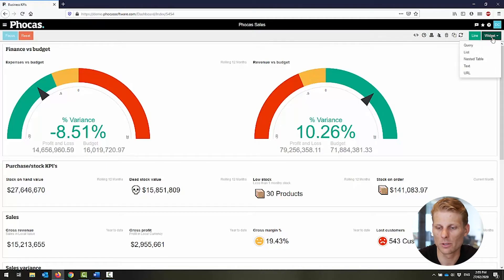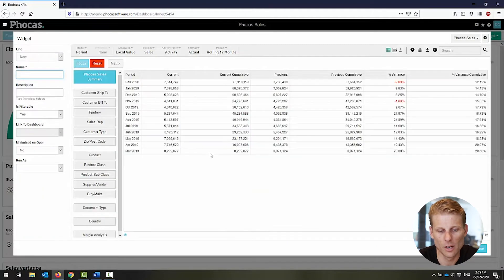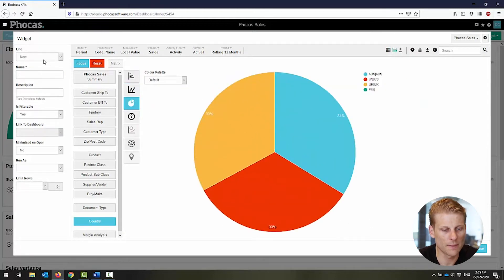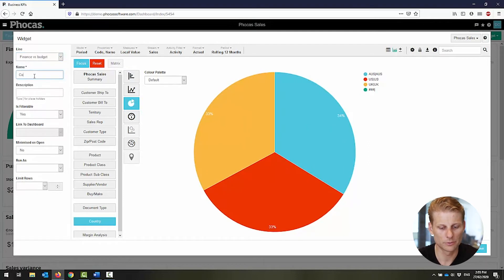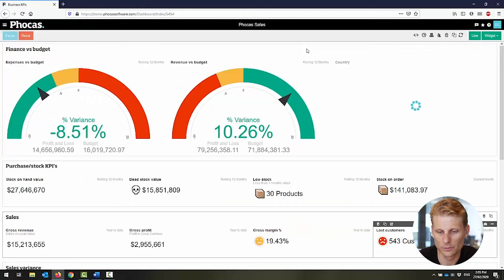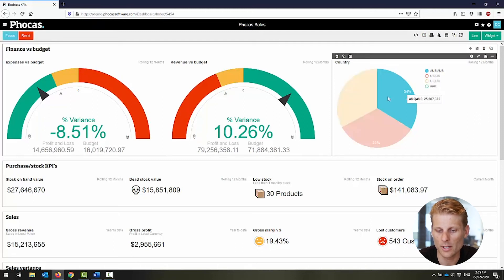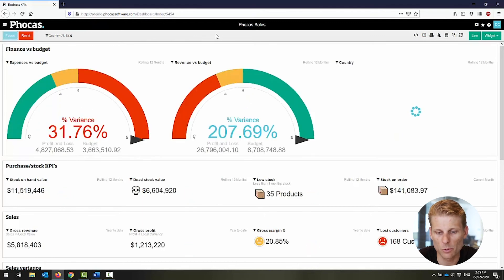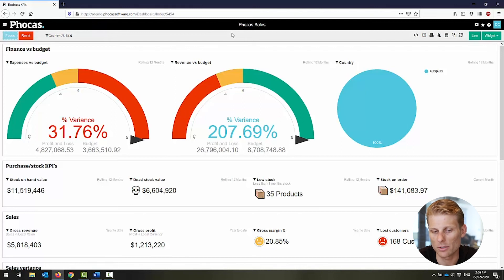How to update and filter a dashboard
Here's how to build a dashboard to measure any metric that is related to your job or overall business.